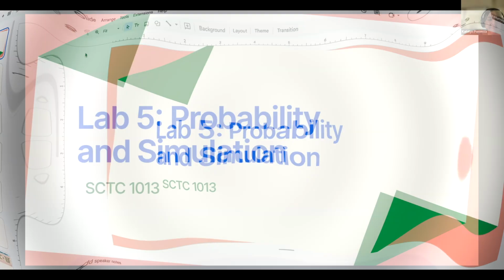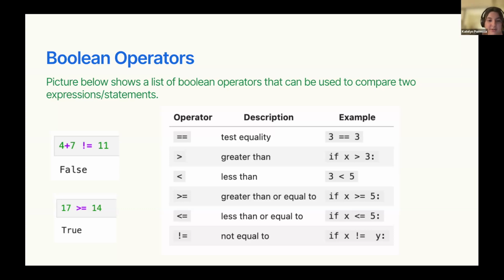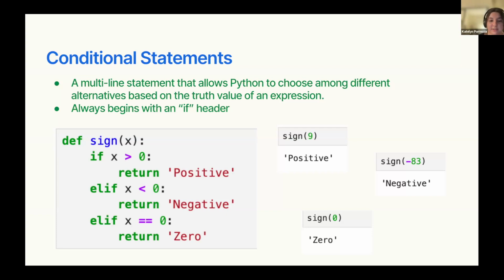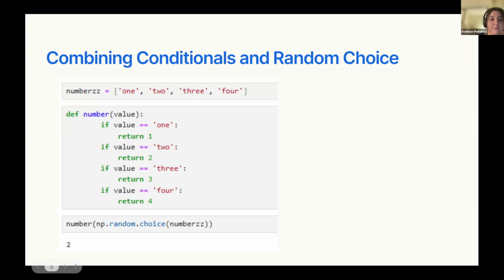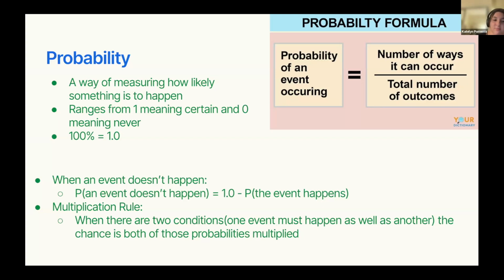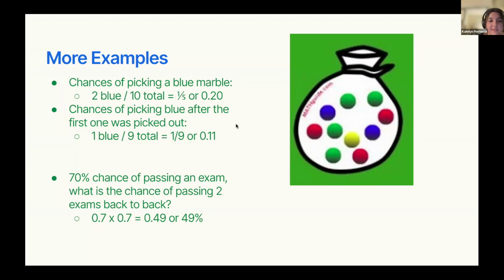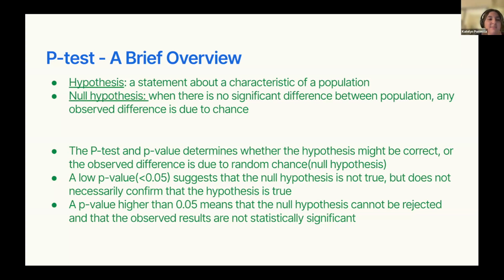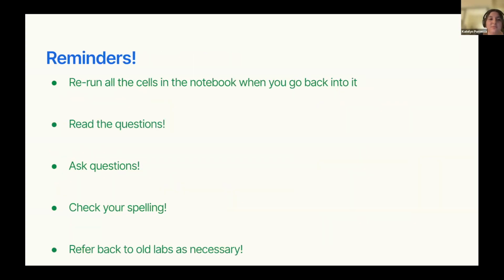Tips: Probability, p-values, and Python conditional statements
Katelyn describes concepts in probability leading to the p-value and its role in hypothesis testing. Python conditional statements are reviewed. This material parallels lab 5 - 7 material.